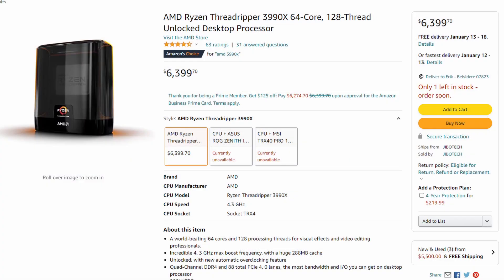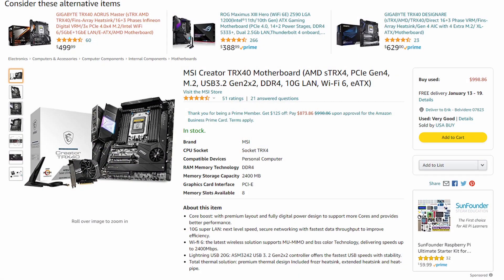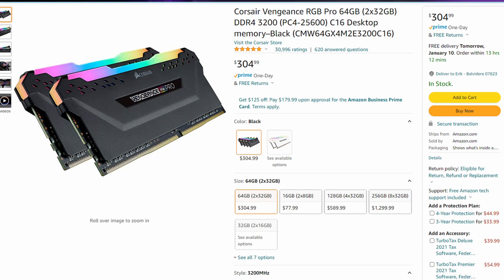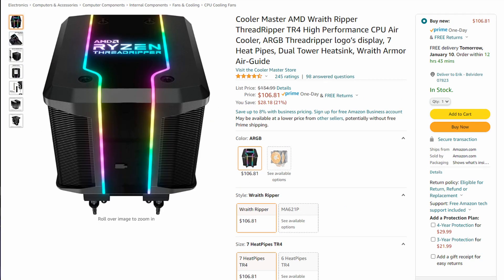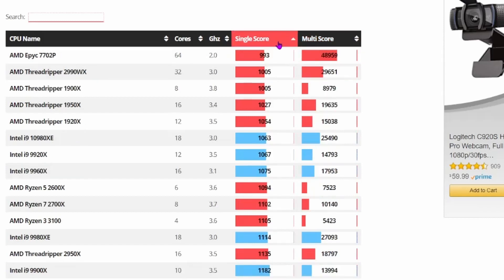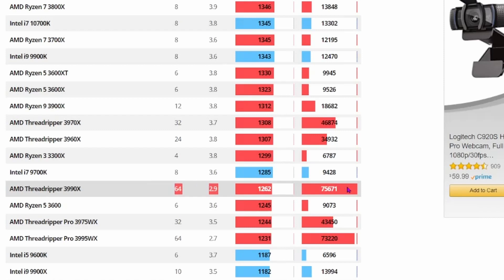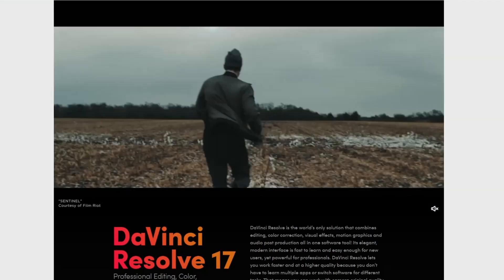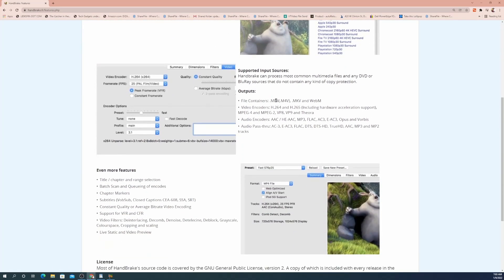More Cores More Problems - My Experience With AMD Threadripper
My Machine:

AMD 3990X
MSI Creator TRX40
CPU COOLER